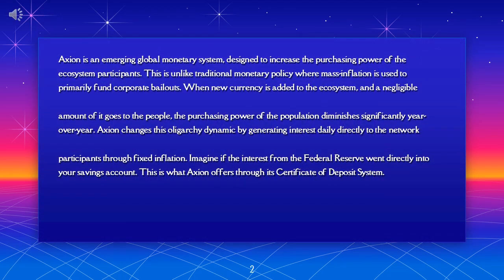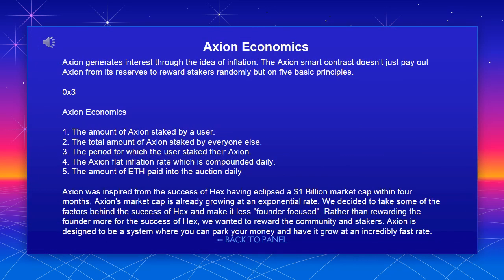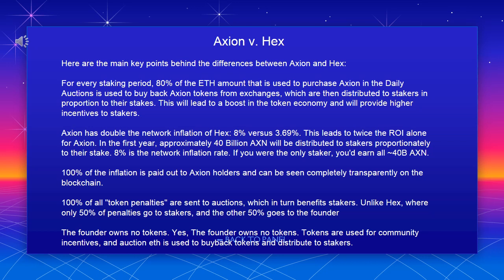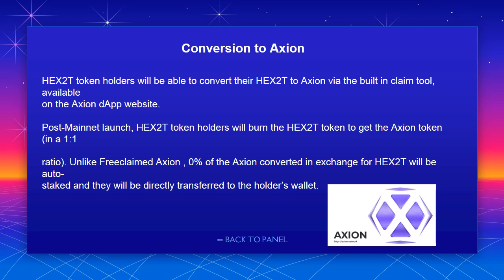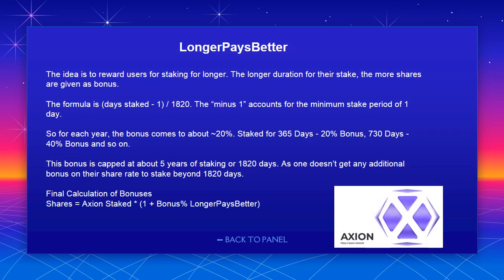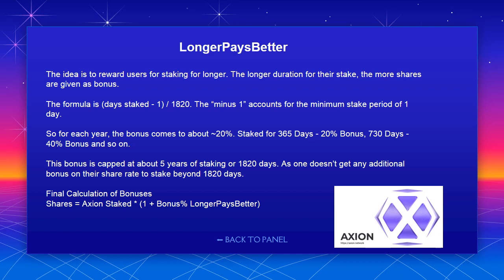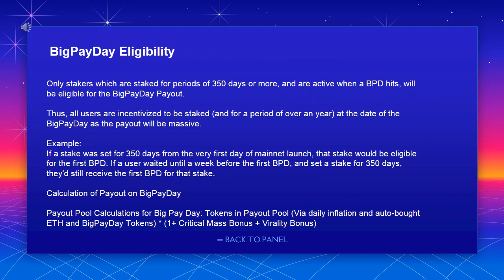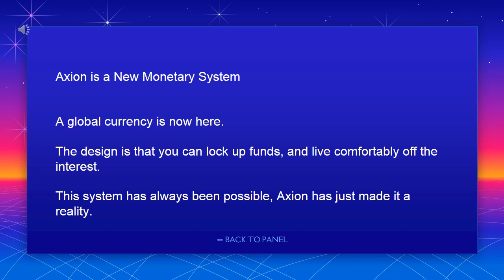Update on Axion Network AXN Token Hex2T Hex RocketPool RPL Ethereum ETH Defi Staking Platforms